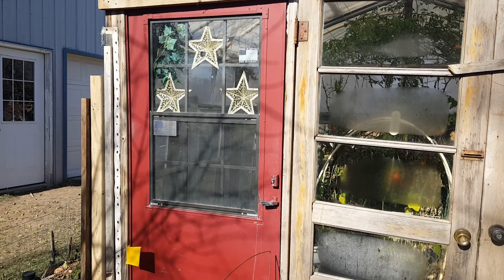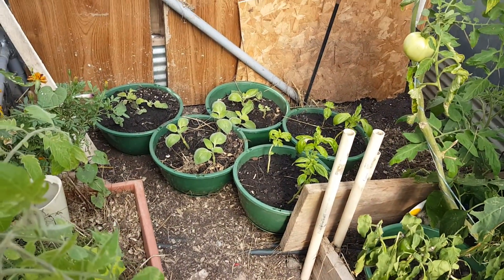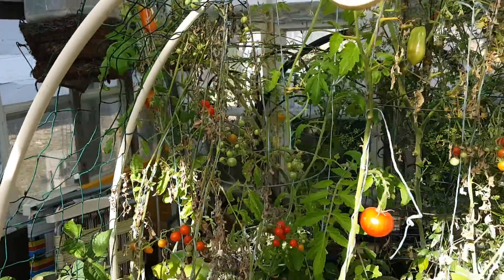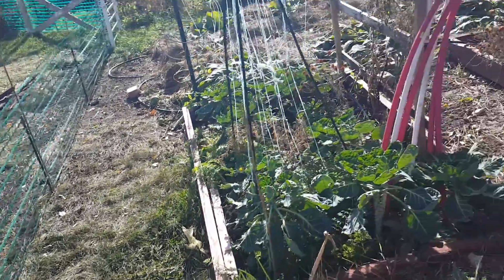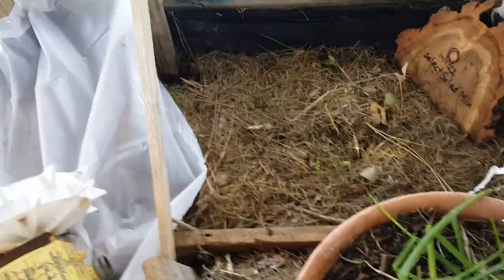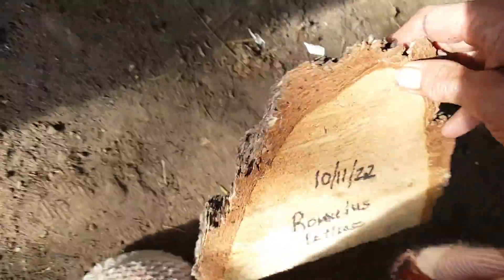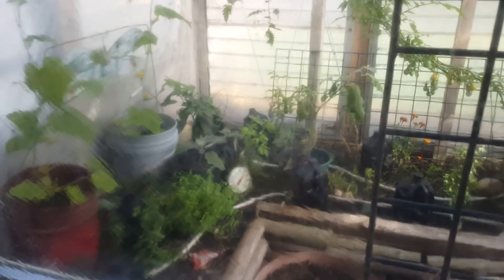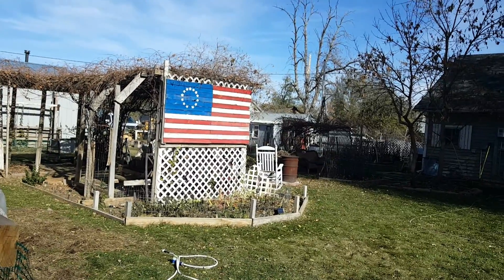Yes, I have a video of the greenhouses! 10/29/22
They are really working out quite nice. It helps that we have a gorgeous Fall, and it looks like another 10 days of very nice temps during the day, only one night below freezing - Praise God for blessing us this way!